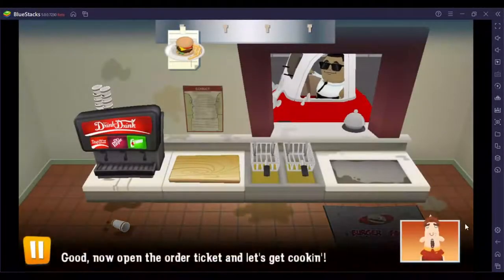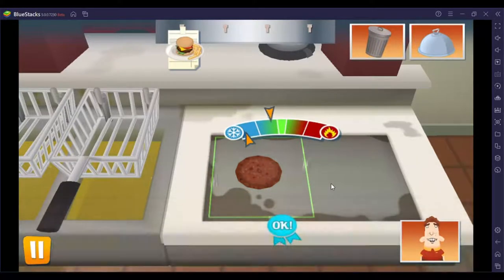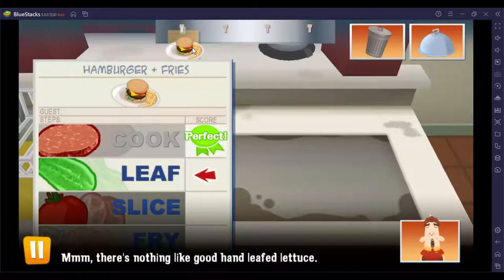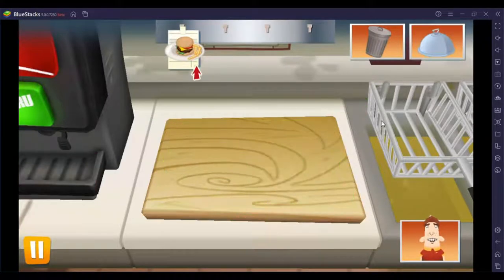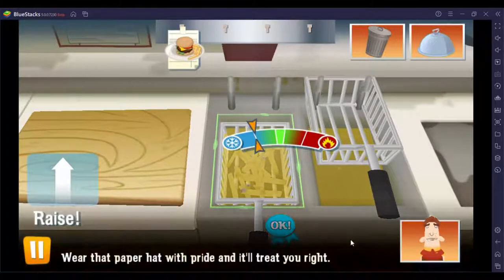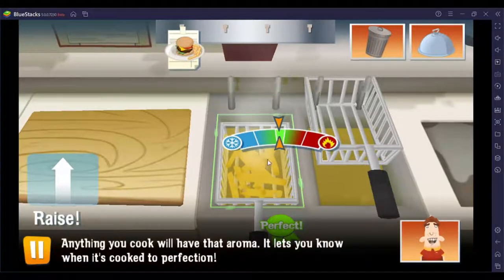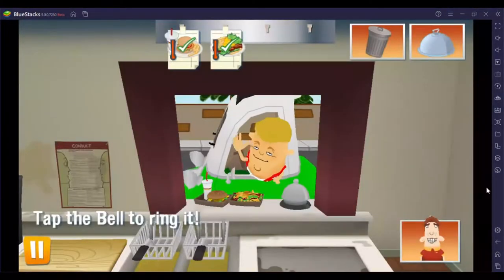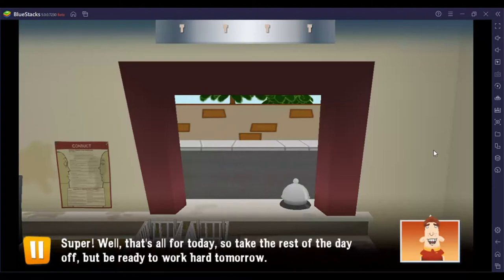Order Up! To Go! Bluestacks Gameplay PC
Order Up! To Go!

Order Up! is a cooking simulation-styled mini-game compilation developed by SuperVillain Studios and published by Zoo Games and Funbox Media. It was released on July 22, 2008 in North America and October 24, 2008 in Europe for the Wii. An enhanced port titled Order Up!! was released for the PlayStation 3 and Nintendo 3DS on December 9, 2011 in Europe and June 21, 2012 in North America.[6] The game has been released on iOS and Android as Order Up!! To Go. This game is no longer available on iOS.